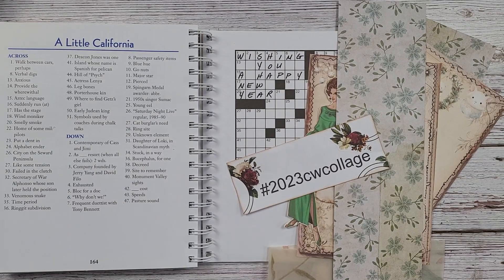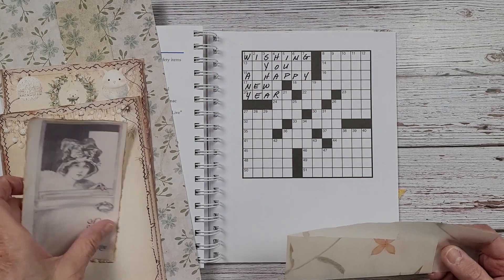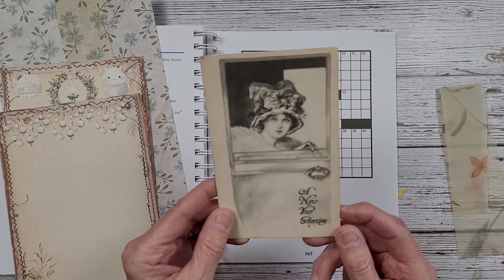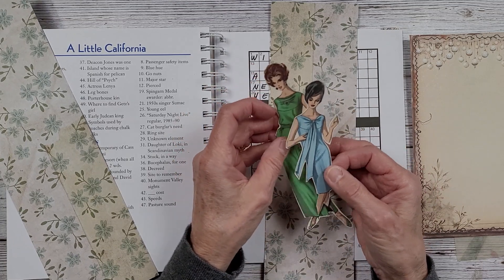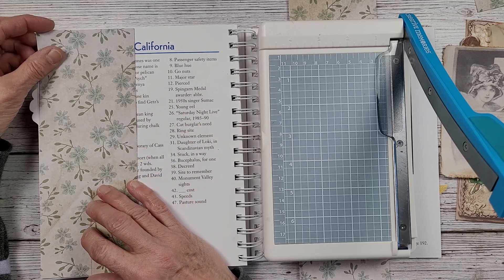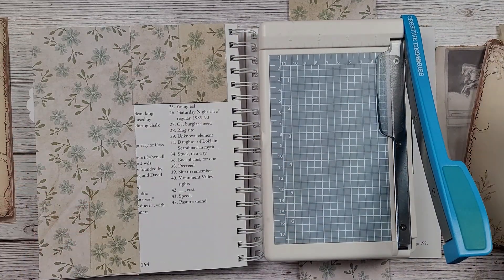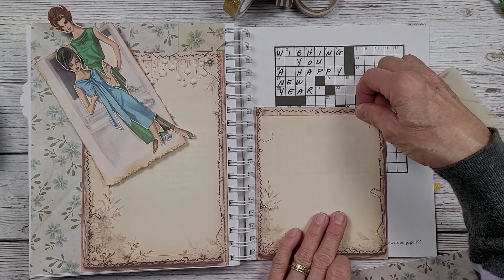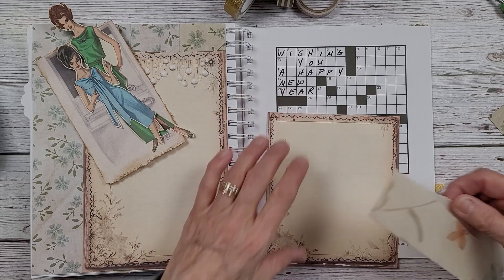Crossword Puzzle Collage / Collage Challenge / New Years Collage Week 29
Crossword Puzzle Collage Week 29 is a fun collage challenge using ephemera you have forgotten about with no prompts involved. It's simple, fun and very satisfying!